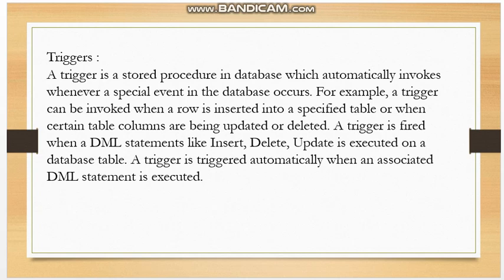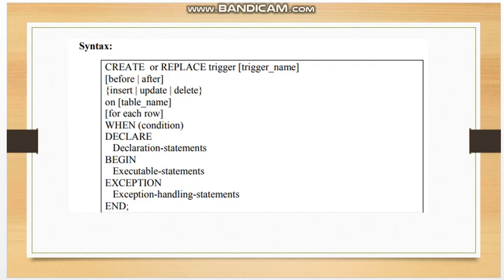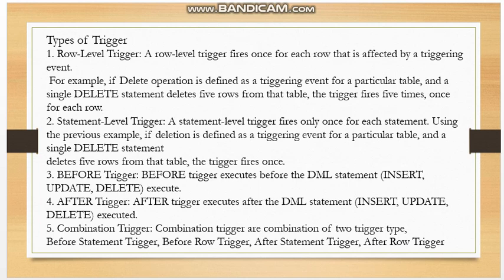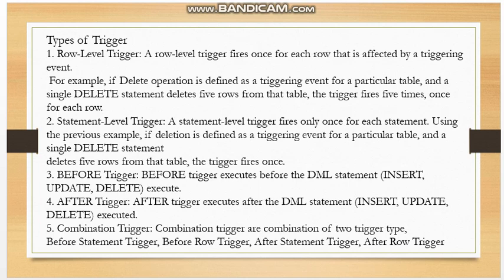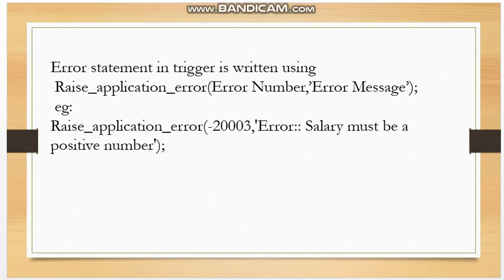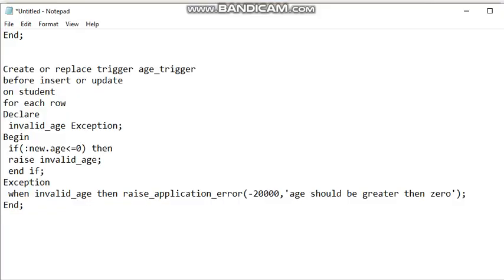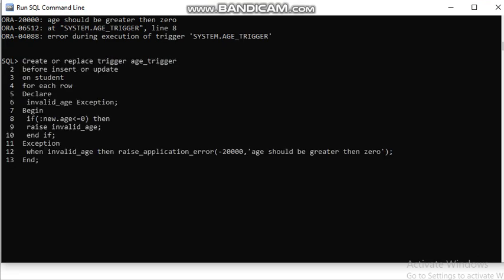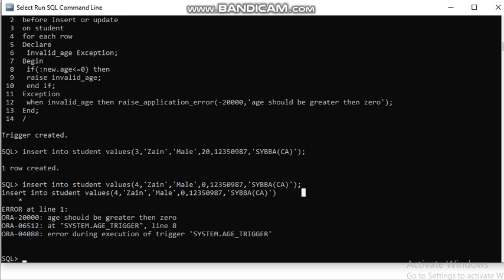chapter2 session 11 Trigger